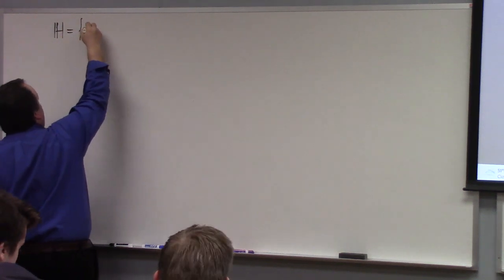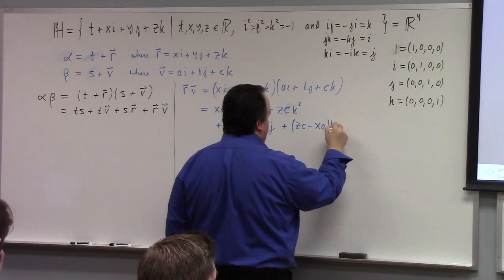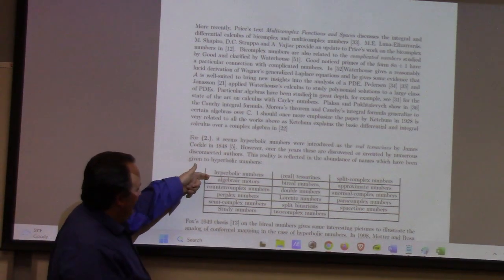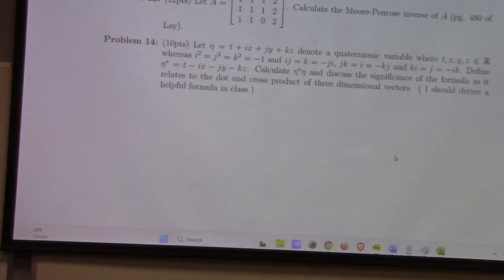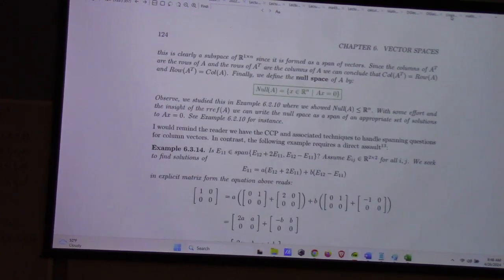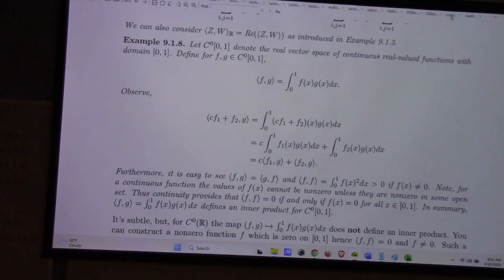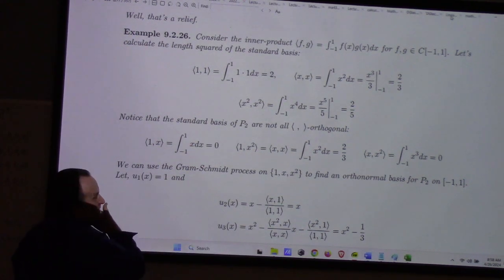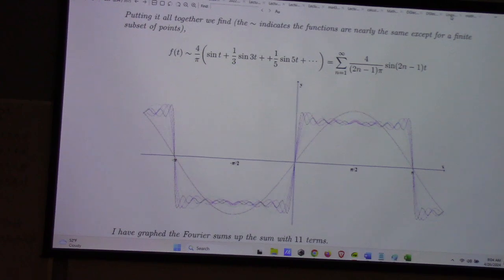Applied Linear: quaternionic multiplication, Vector Spaces, Inner Products, Fourier Series, 4-26-24